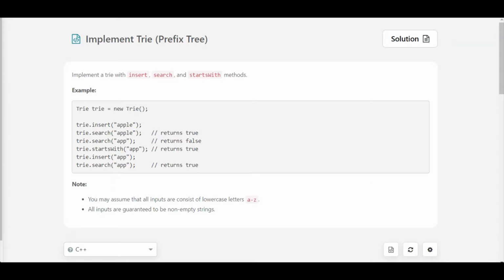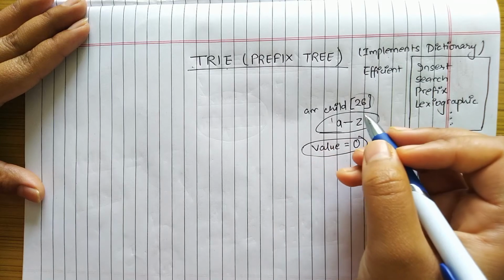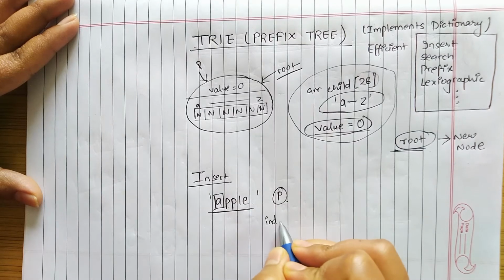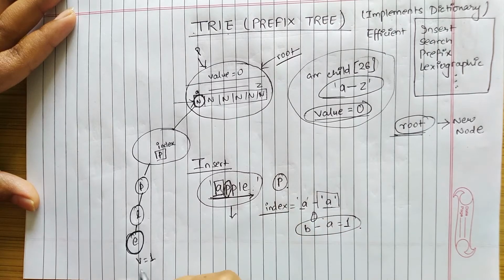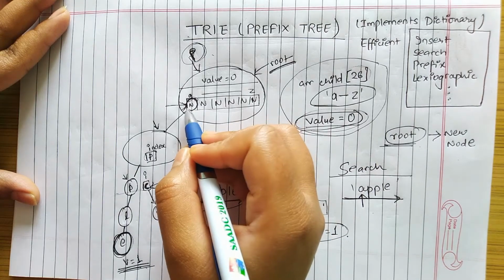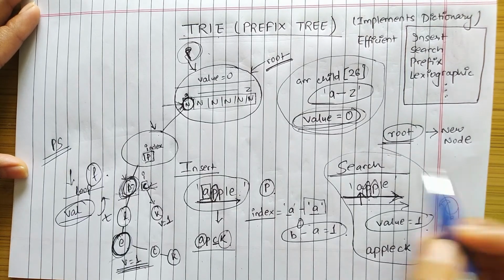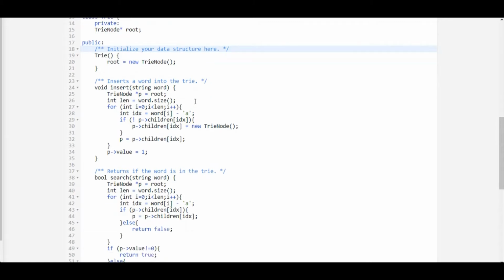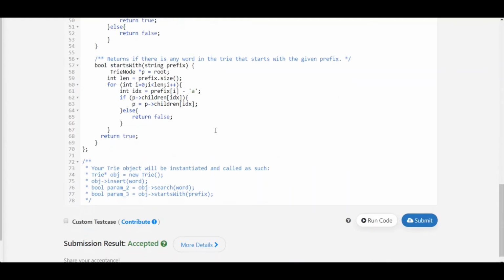IMPLEMENT TRIE (PREFIX TREE) | LEETCODE | C++ CODE | EXPLANATION